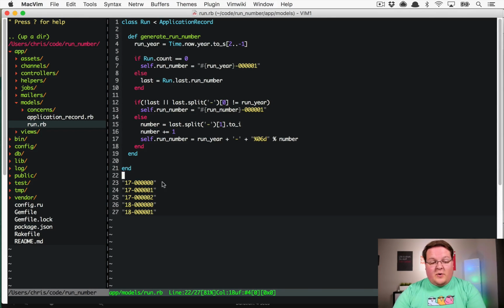Code Review: Run Number Refactoring | Preview